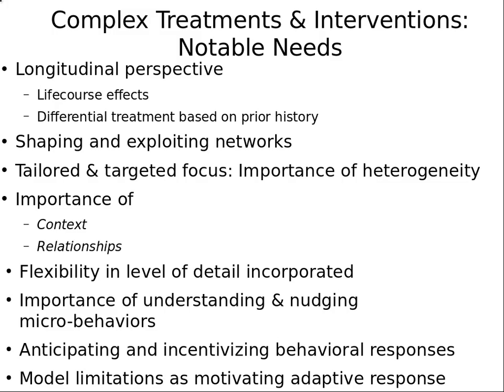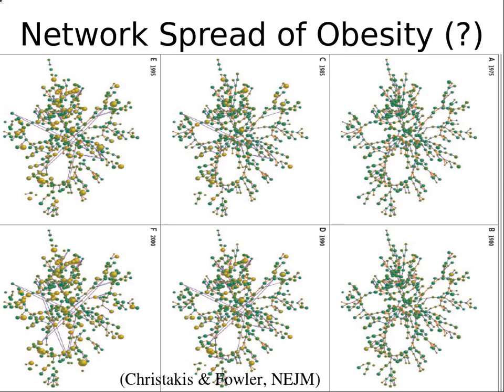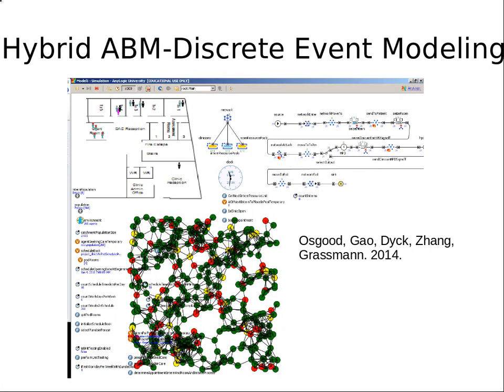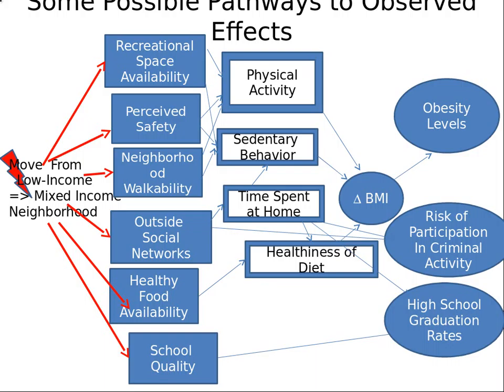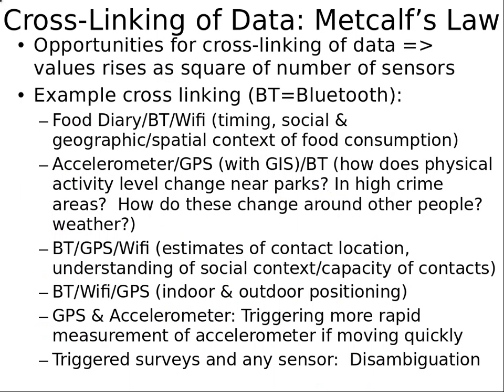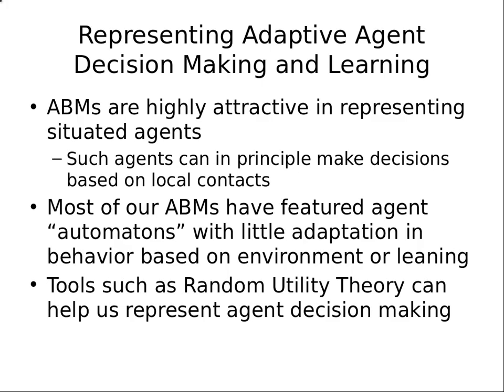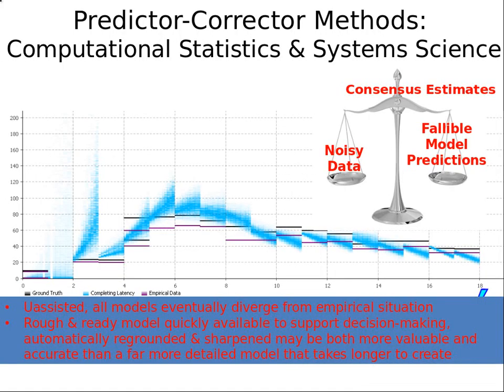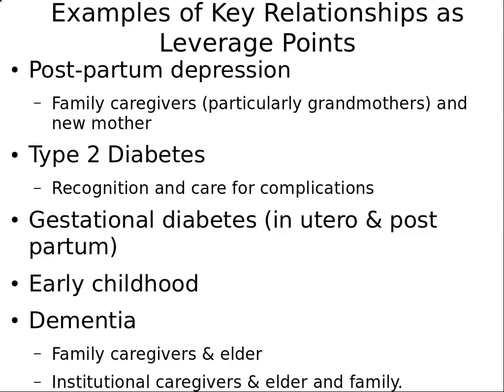Modeling Complex Interventions: Key Needs and Responsive Techniques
Talk delivered at Duke-NUS HSSR Modeling Symposium 2014